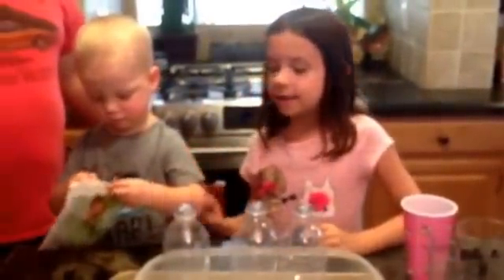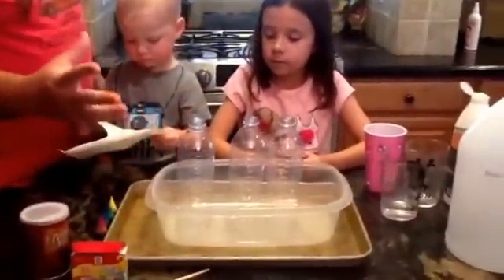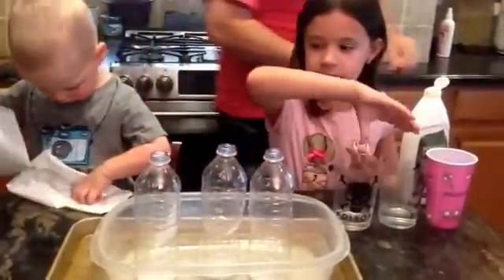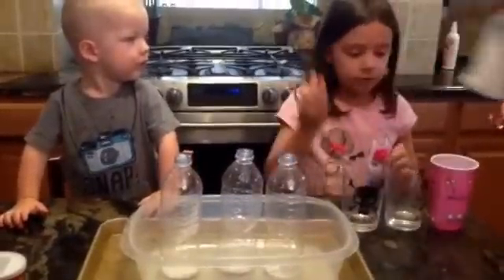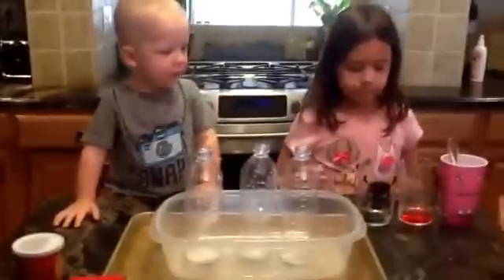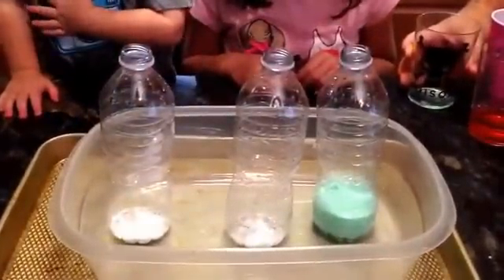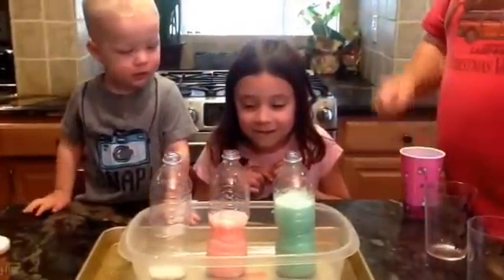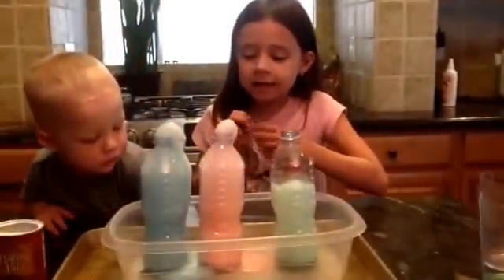Fun Summer Kids Science Experiment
Two kids perform a great summer time at home science experiment using your typical household items.  Baking soda, vinegar, soap, and food coloring.